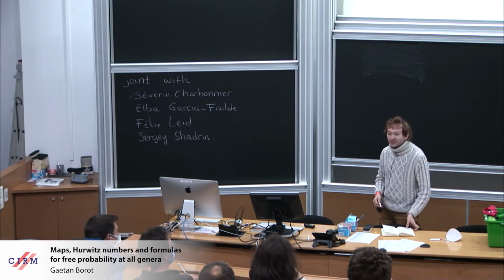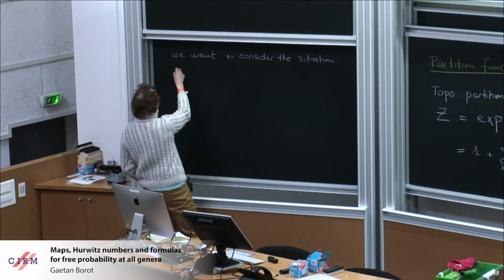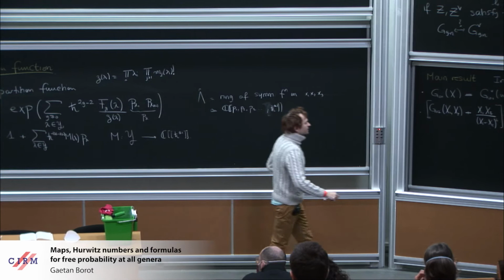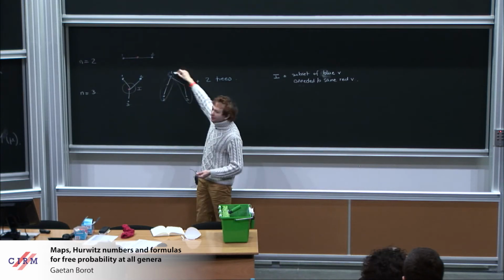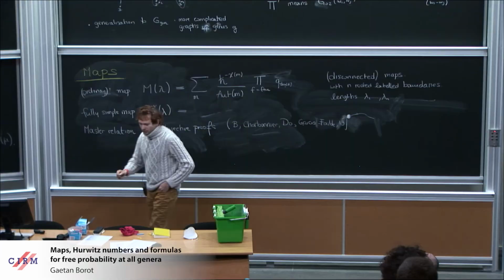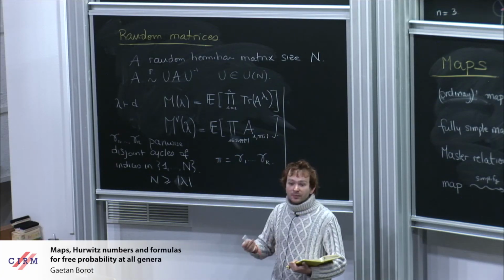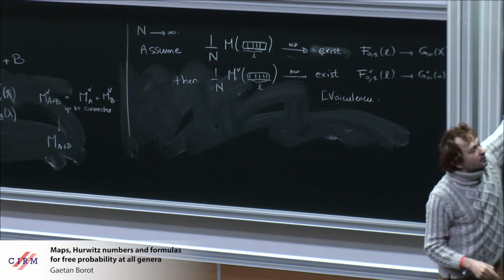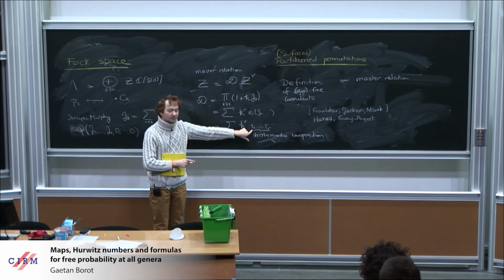Gaëtan Borot: Maps, Hurwitz numbers and formulas for free probability at all genera